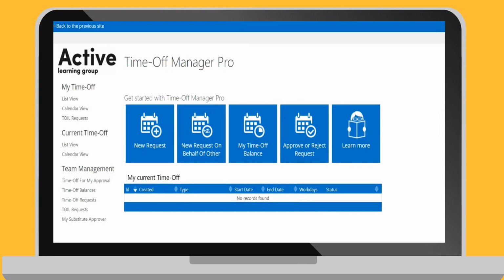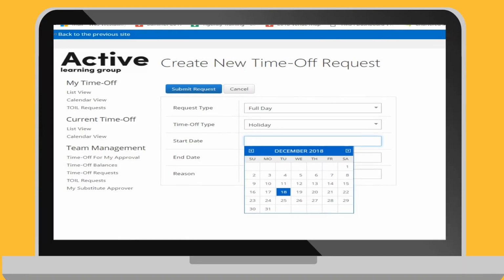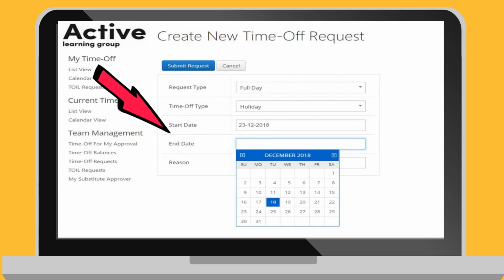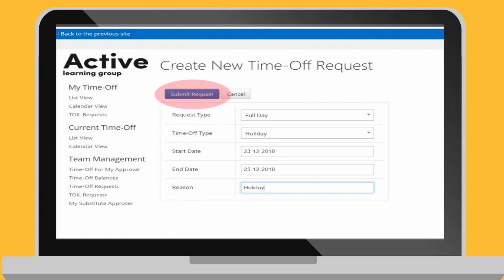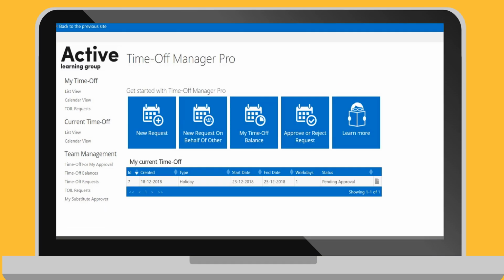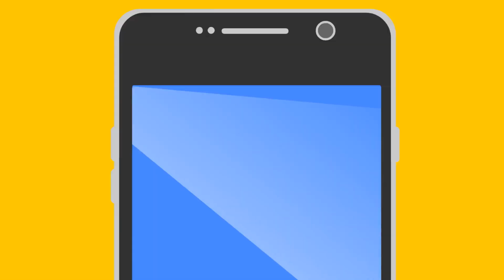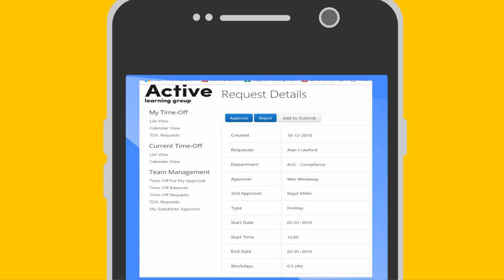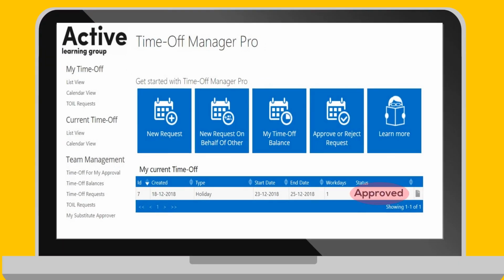Holiday Booking ALG